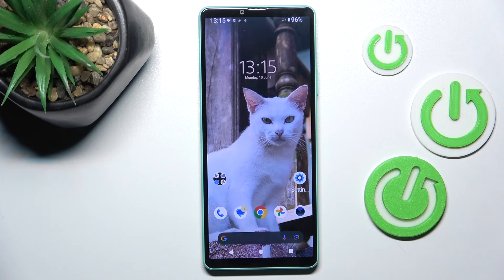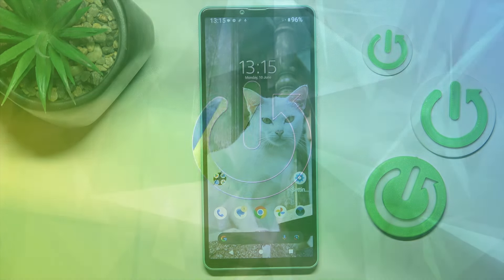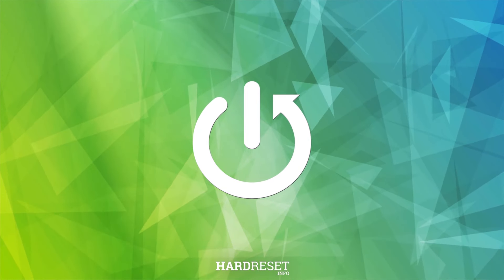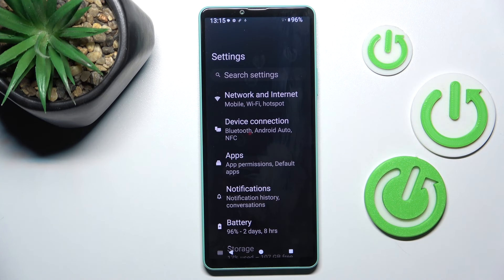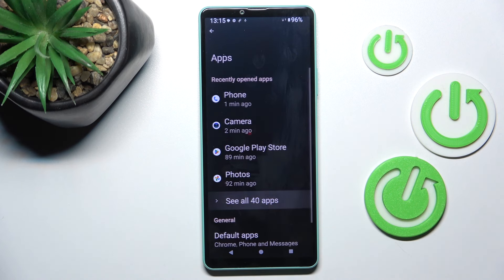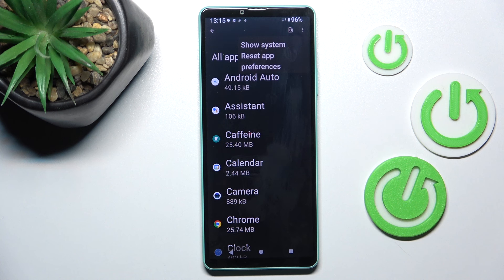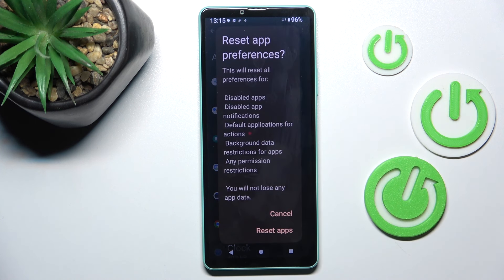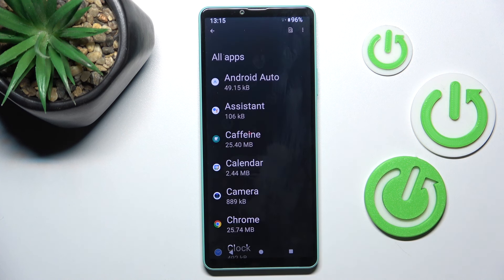How to Reset App Preferences on Sony Xperia 1 VI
Find out more:
Discover how to reset app preferences on your Sony Xperia 1 VI to resolve issues like app crashes, reset default app settings, and optimize app performance.

What happens when I reset app preferences on Sony Xperia 1 VI?
How do I reset all app settings to default on Sony Xperia 1 VI?
Will resetting app preferences delete my app data on Sony Xperia 1 VI?
Can resetting app preferences improve battery life on Sony Xperia 1 VI?
How often should I reset app preferences on Sony Xperia 1 VI for optimal performance?